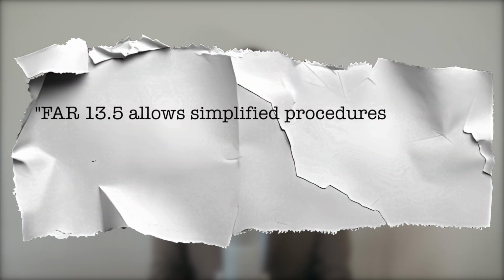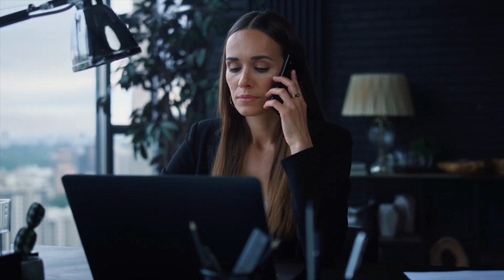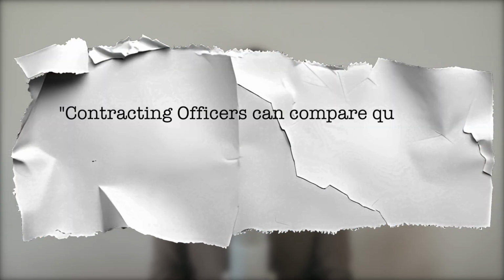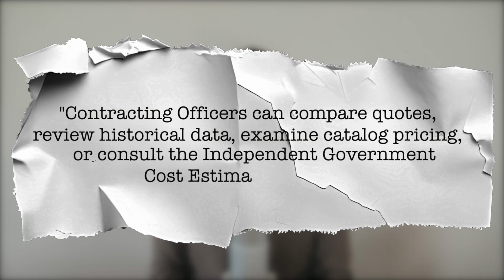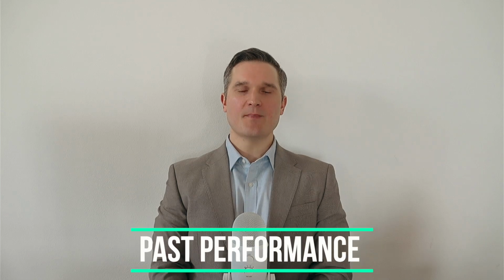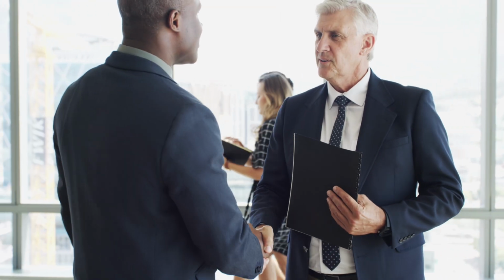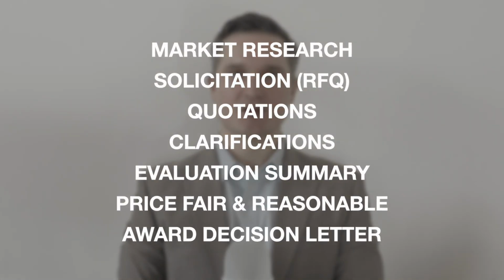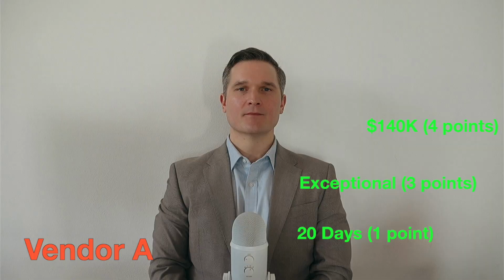Ep. 13: Gov Con MADE SIMPLE: Simplified Acquisition Procedures Explained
Understanding Simplified Acquisition Procedures (SAP) is essential for anyone working in U.S. Government Contracting—whether you’re a Contracting Officer, a contractor trying to compete, or a mission partner defining requirements. In this video, I break down FAR Part 13 and explain how SAP streamlines the procurement process, when it applies, and why proper documentation still matters.

We’ll walk through dollar thresholds, market research, competition requirements, how quotes are evaluated, and what COs must document to justify an award. Whether you're new to federal contracting or need a clear refresher, this guide simplifies everything you need to know.

If you want to navigate the acquisition process with confidence, this is the episode for you.

⏱️ Chapters
00:00 Intro
01:04 Simplified Acquisition Procedures (SAP) Explained
03:21 Need-to-Know Dollar Thresholds
06:05 Market Research Under SAP
07:01 The Solicitation (RFQ) Process
08:10 Competition & Set-Asides
09:07 Quotation Evaluation & Contract Award
15:45 Documentation Requirements
16:26 AcqProTips

It does not represent legal advice, official policy, or the views of the U.S. Department of Defense, U.S. Air Force, or any government agency. Always consult the FAR, agency supplements, and your legal office for authoritative guidance.